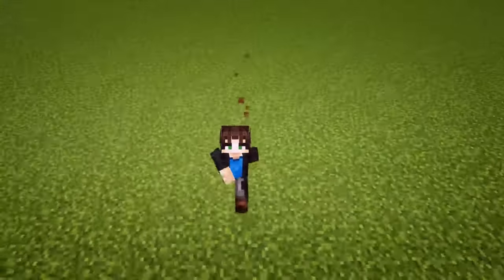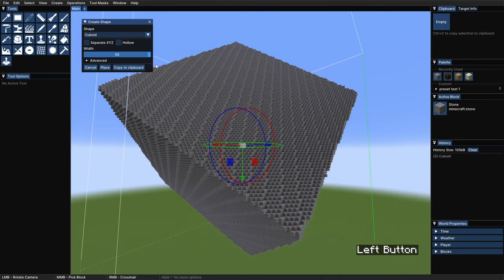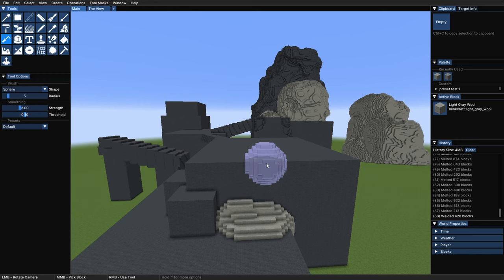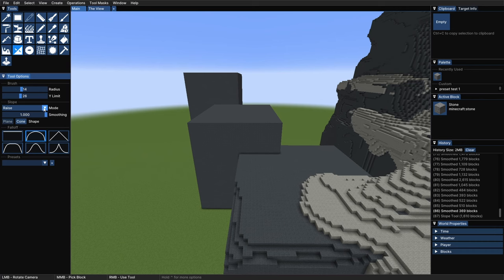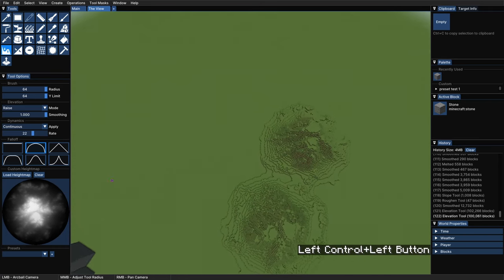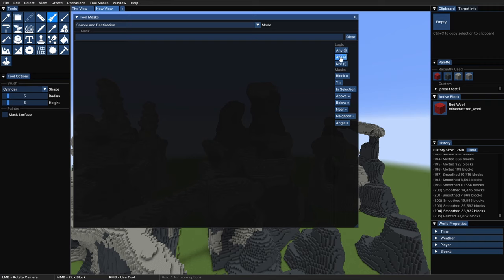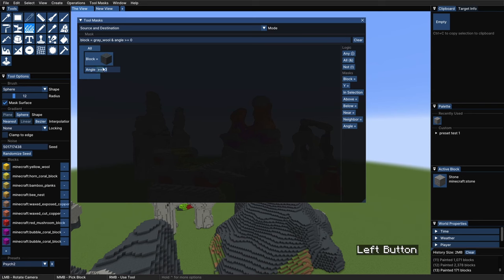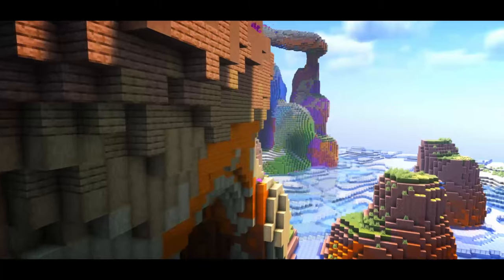How to Terraform in Minecraft | Axiom Tutorial & Guide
This is the second part of the Axiom Tutorial series where we cover most of the Terraforming tools.
There are still a few things that we didn't get to see, so there might be a part 3 in the future. Which also depends on any updates on the mod by its amazing devs and creators! @TheKidReturnsGaming

Axiom Version Used: 2.0.0 for Minecraft 1.20.2

____________________________My Links__________________________

___________________________Credits____________________________

TIMESTAMPS
00:00 Intro
00:35 Basics
1:02 Free Hand Draw
2:55 Create Shape
4:25 Rock Tool
5:41 Sculpt Draw Tool
6:22 Melt
6:53 Weld
7:39 Smooth
9:25 Roughen
9:45 Slope Tool
12:03 Distort
12:21 Elevation Tool
13:47 Heightmaps
14:52 Build Timelapse 1
16:42 Tool Masks
19:20 Angled Masks
20:45 Build Timelapse 2
25:00 Outro